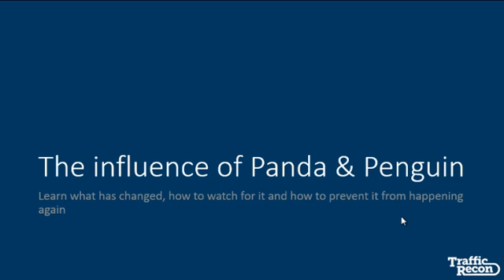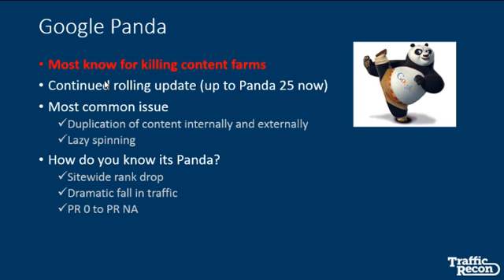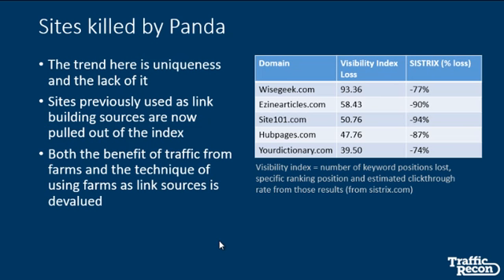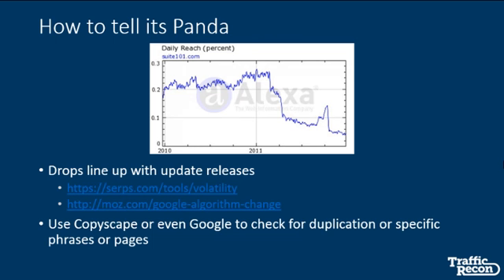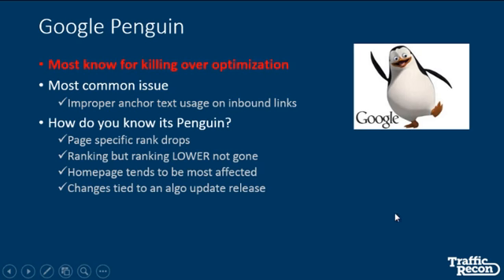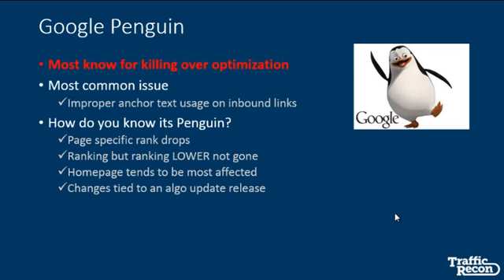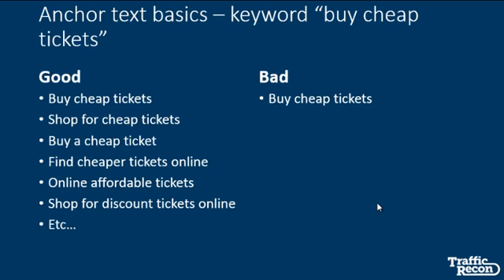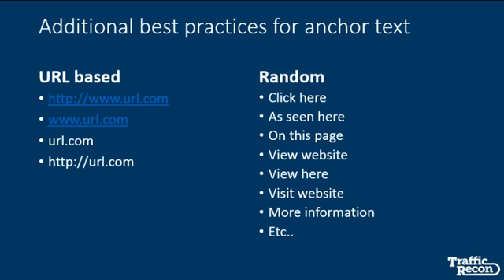Course Traffic STEP 1: FIND YOUR KEYWORDS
This is by far the most critical step and one that people often overlook when getting started promoting their website or starting a new website. Keyword analysis is the keystone of a good SEO plan and a lot of your work will be lost without it.